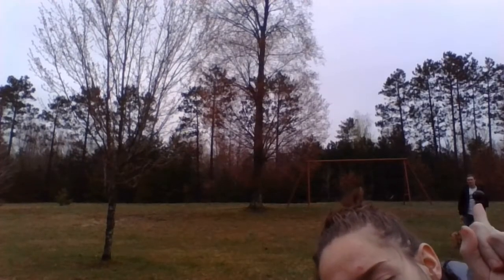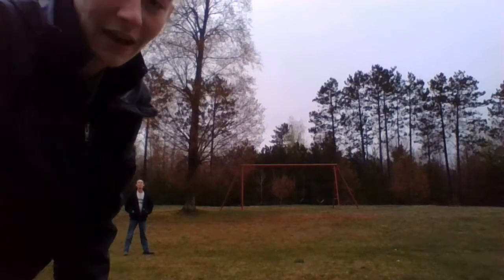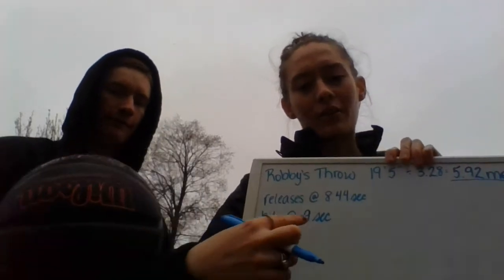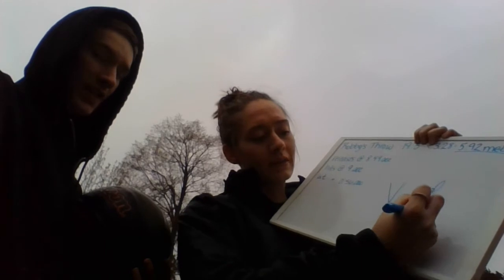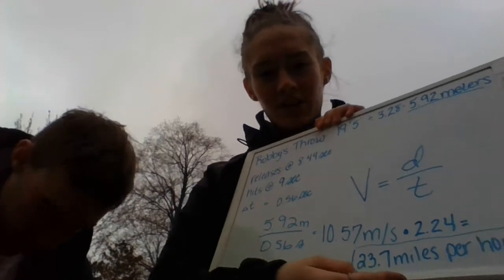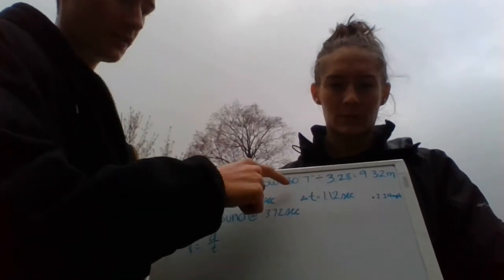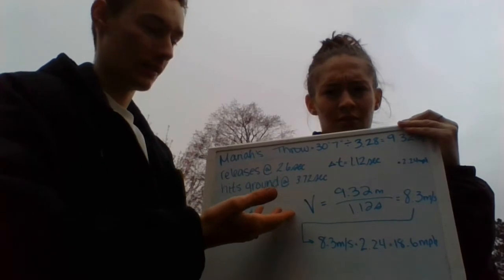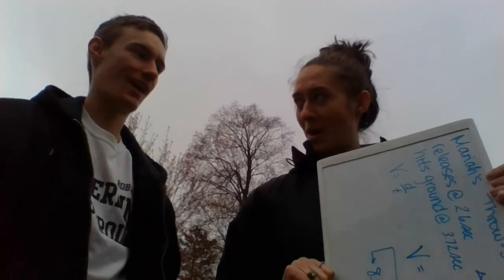How to calculate your throwing speed!